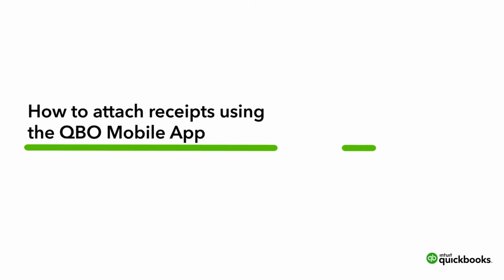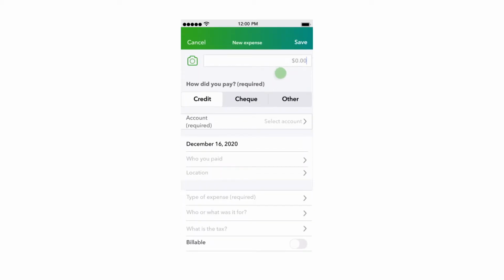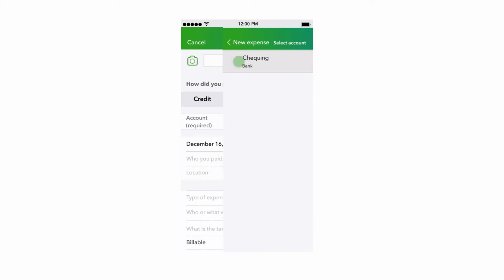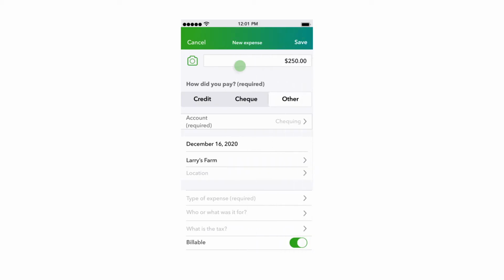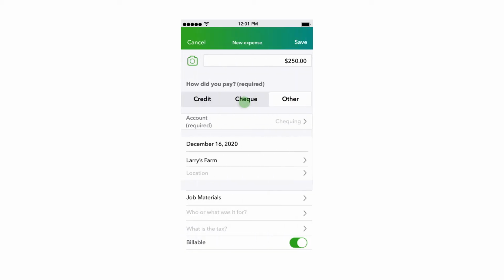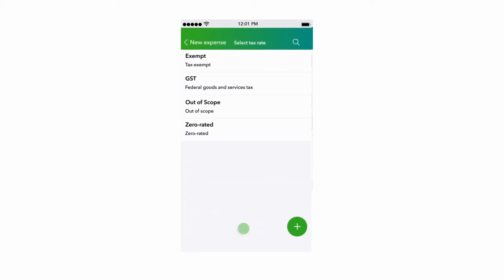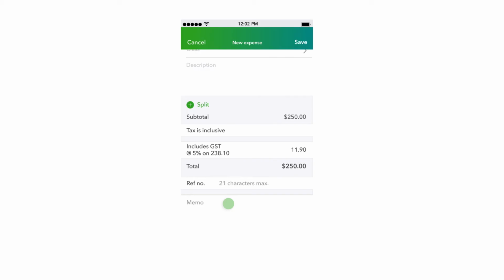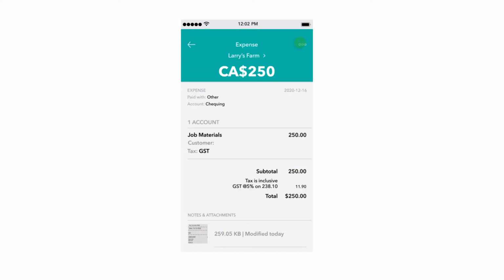How to attach receipts and enter expenses using the QBO Mobile App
With the QuickBooks Online mobile app, you can enter your business expenses directly through your mobile device, as well as capture receipts and categorize these expenses.